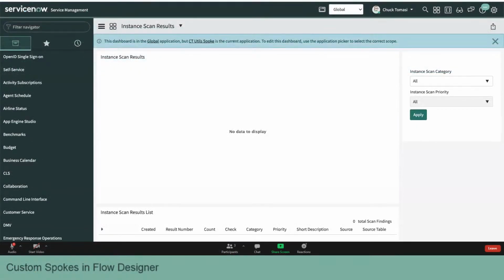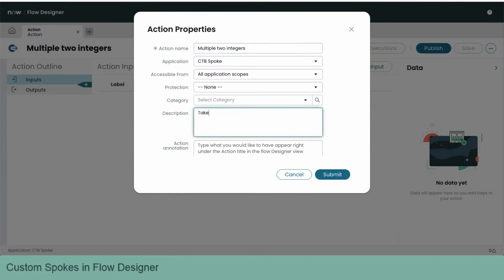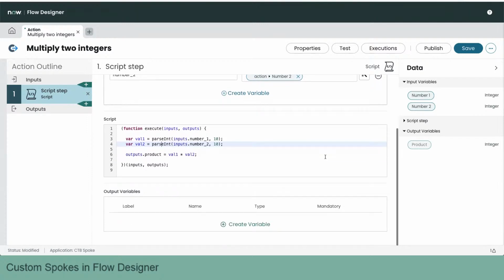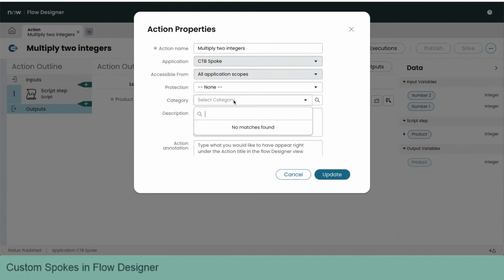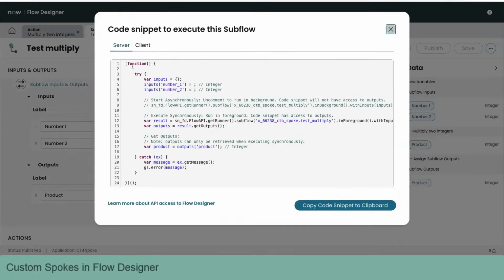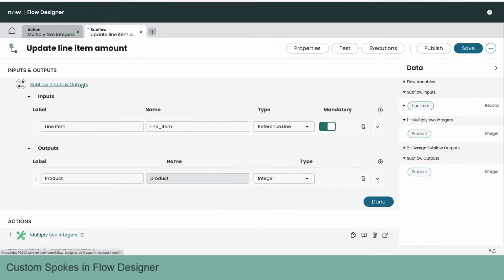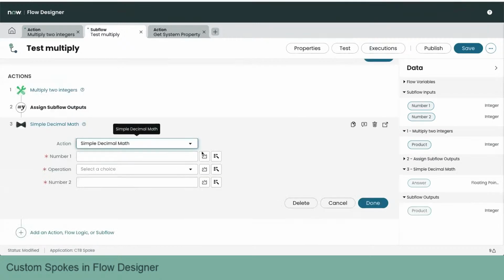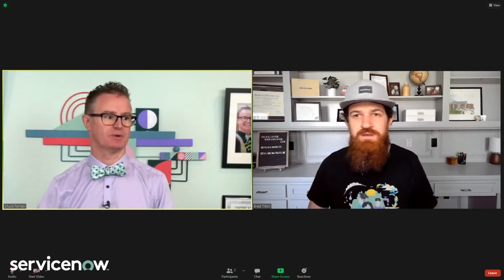Creator Toolbox - Creating custom spokes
On this episode, join Brad and Chuck as they demonstrate how easy it is to create reusable blocks of logic with Flow Designer actions.

* 00:00 Start
* 01:49 Welcome and introductions
* 03:54 Objective
* 05:38 Creating a scope and new action
* 19:25 Fixing a bug
* 22:23 Categories
* 23:23 Adding the action to a subflow
* 28:15 Calling the subflow in a UI action
* 30:48 Discussion and attempt to update in the subflow and data type sidebar
* 37:32 Organizing multiple actions in your spoke
* 40:57 Looking at an action example details
* 44:56 Spoke naming in lists
* 45:50 Summary and announcements

Credits:
Hosts: Chuck Tomasi, Brad Tilton